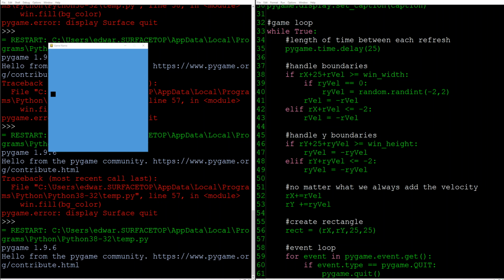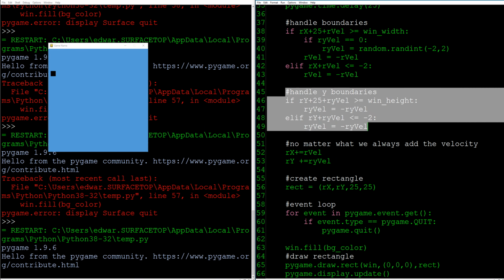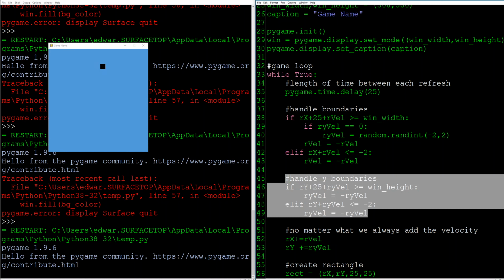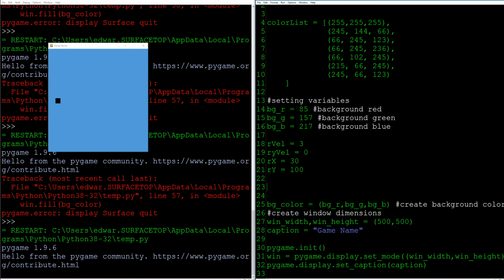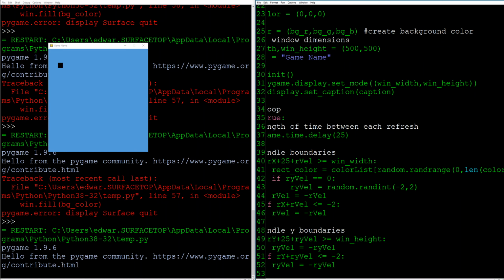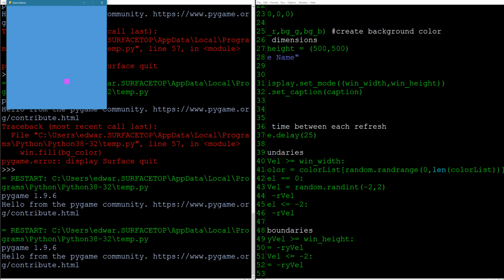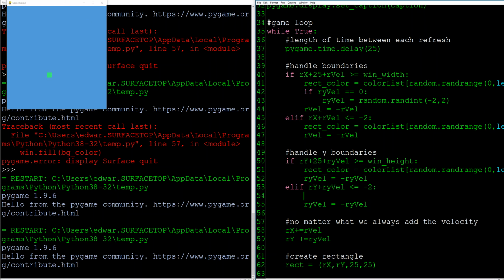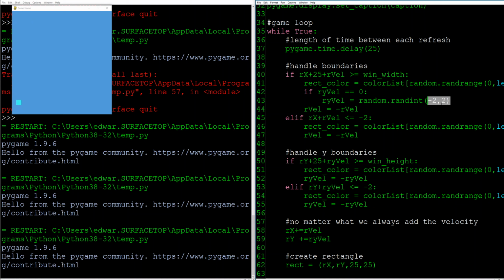PyGame Tutorial 3